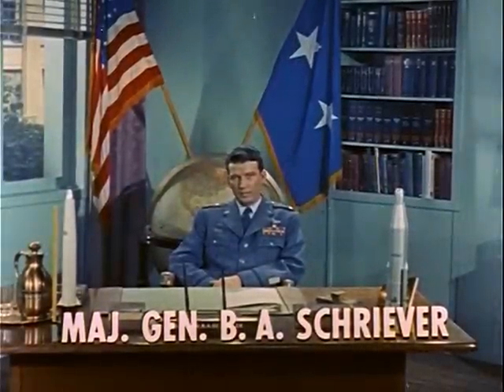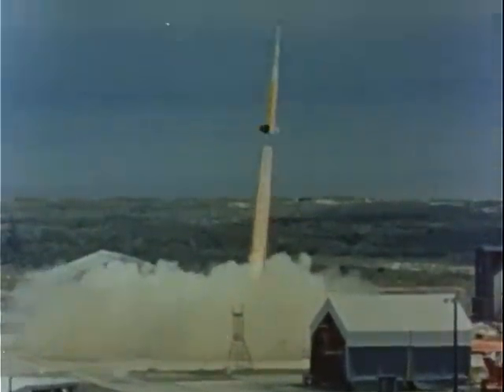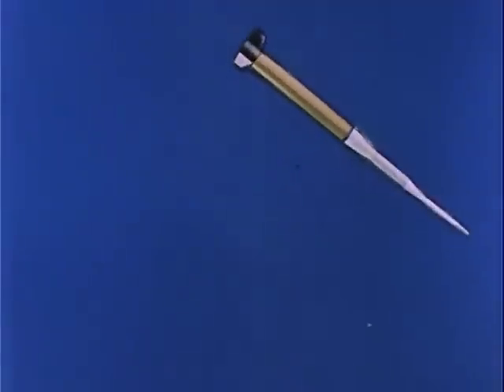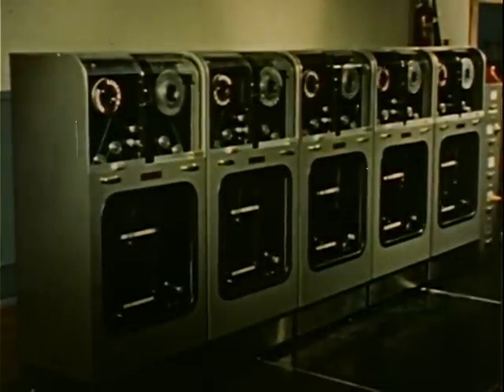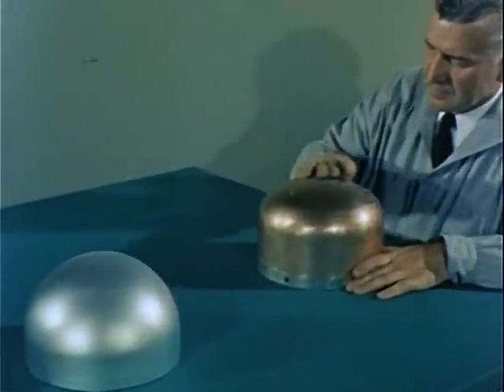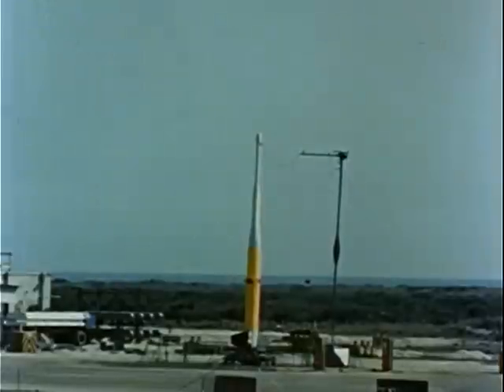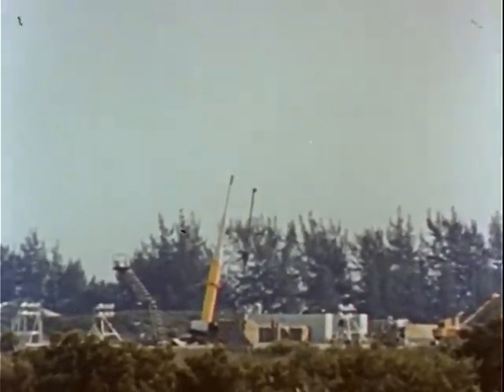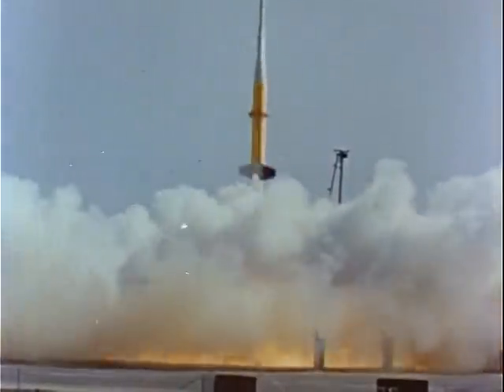The X-17 Story, 1958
This video is about a new nuclear rocket or ICBM of the late 1950's. It was first tested and used by the US Air Force and later would be used by the US Navy as well. This video is in the Public Domain. The Master Copy can be found at the National Archives and Records Administration, Room 4000, 8601 Adelphi Road, Hyattsville, MD 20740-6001. The Archival Retrieval Catalog (ARC) number is: 63937.